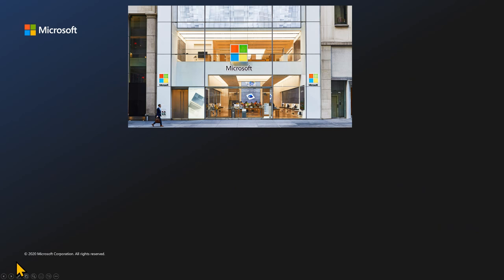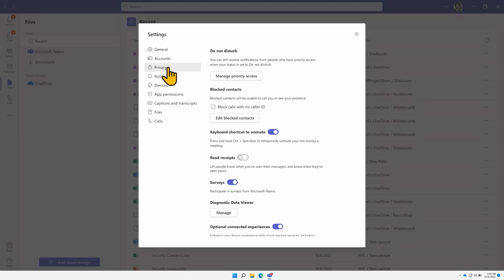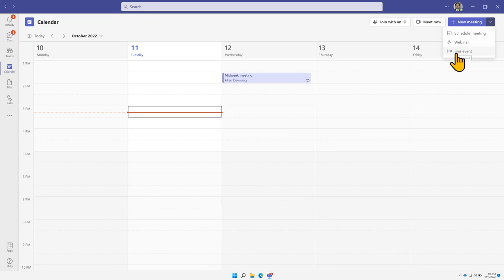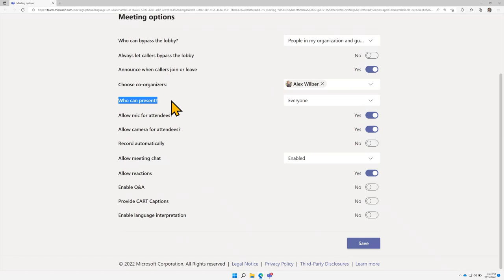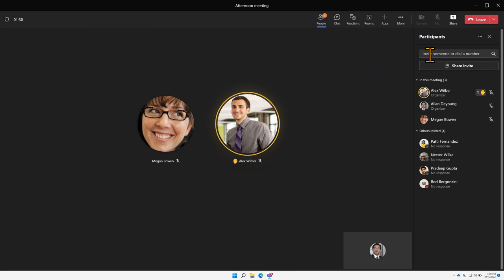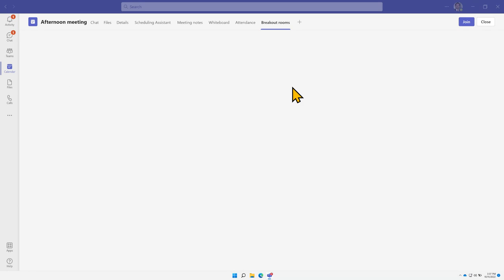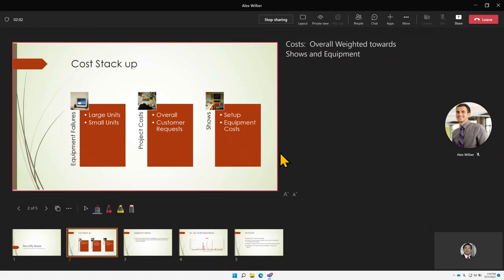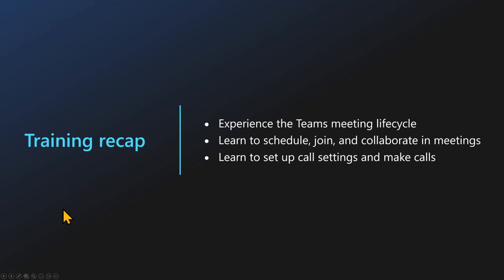Calls and Meetings in Microsoft Teams